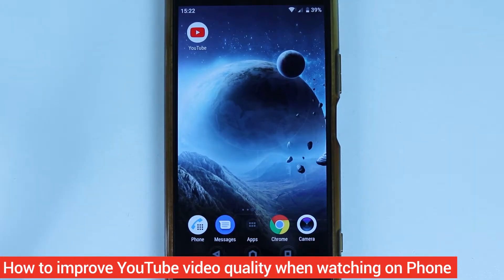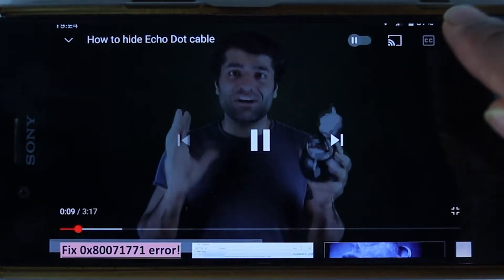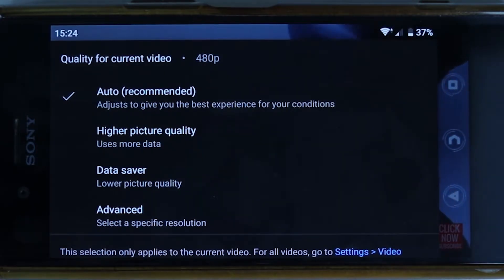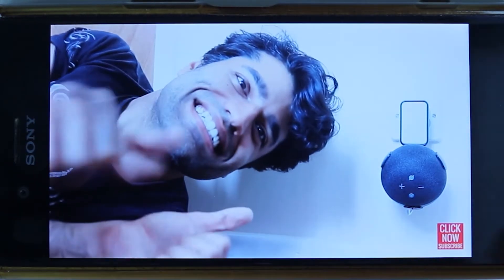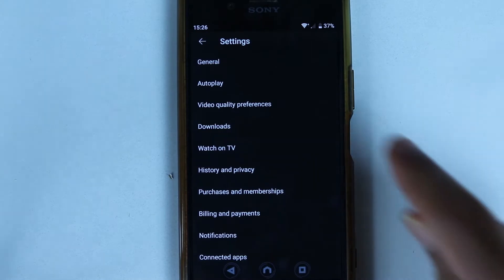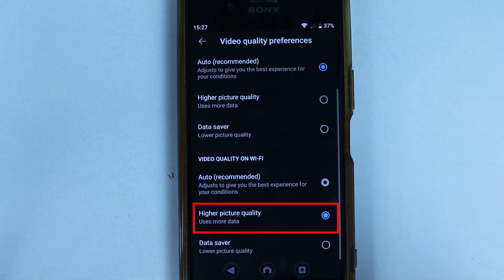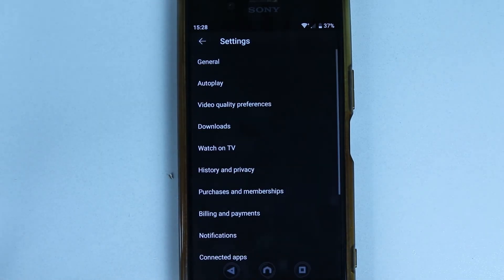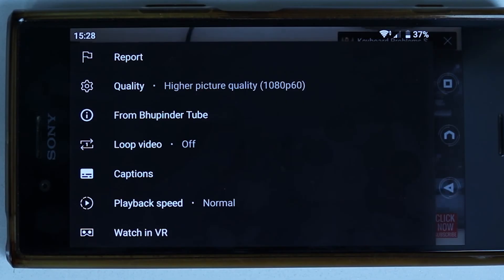How to improve YouTube video quality when watching on Phone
Recently YouTube has changed the default video quality on phones to 480p. Even if you change the video quality on one video, it'll revert it back to 480p again. This is called auto quality or default quality. Even if you would select the quality to change to a better a quality, it won't give you clear options to select 1080p or 4K.  Therefore, in this video, I'll show you how to change the video quality of one video as well as to change the default video quality of YouTube whenever you watch. You could change the default setting on whether you're on Wi-Fi or mobile network.

To change the video quality of one video - 0:00
To change the default video quality - 1:38